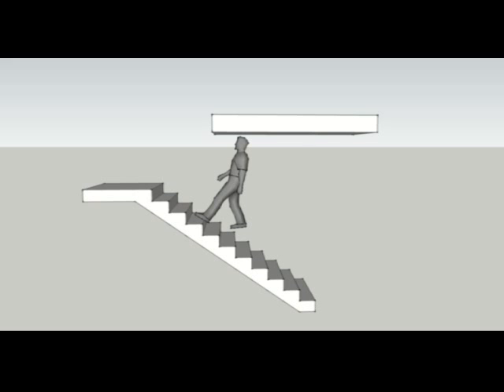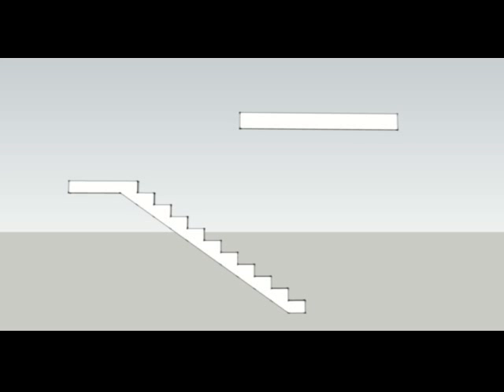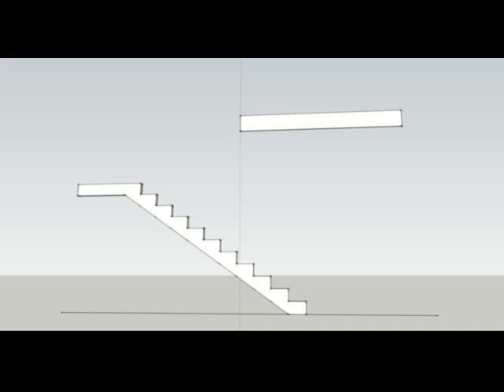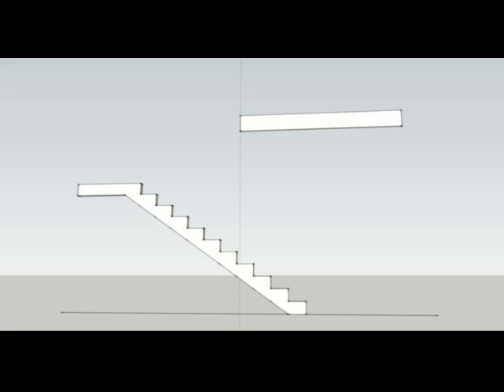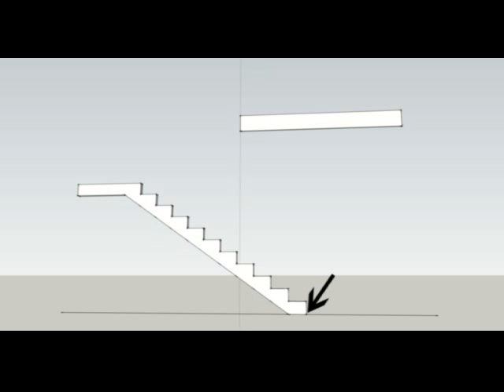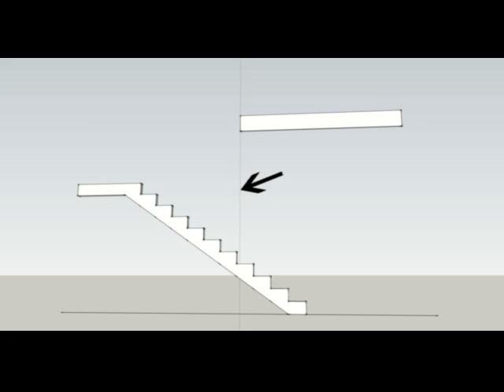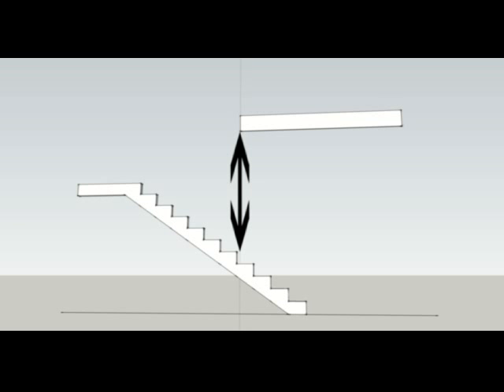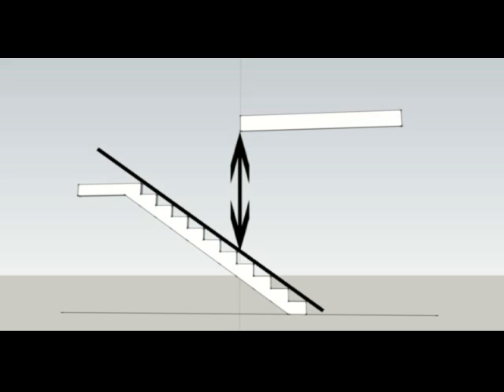How To Figure Stair Headroom Clearance - Building and Design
Click on this link for more information about minimum building requirements for stairway head room clearance. This video will provide you with valuable information for building and designing stairs in tight spaces. I'm going to provide you with at least two methods and one of them will be actually drawing a diagram to scale, before the building is constructed and the second will be for working with areas that have already been built. I'm also doing a follow-up video to provide you with a little more information that I might've left out in this one.